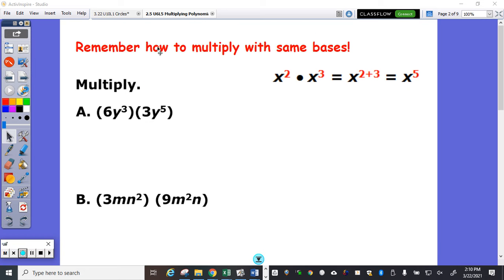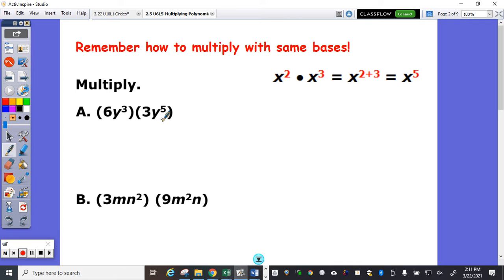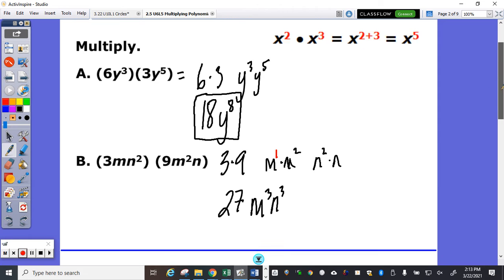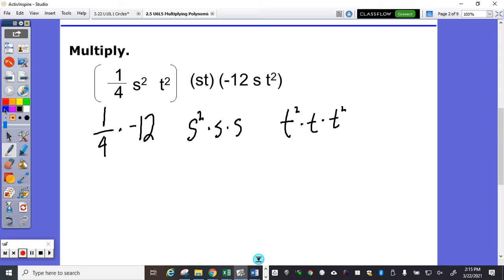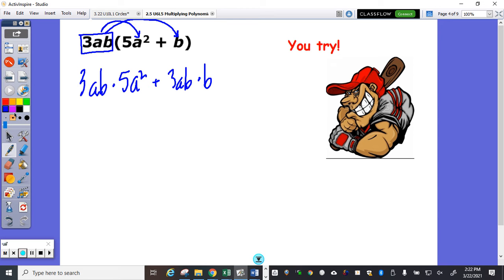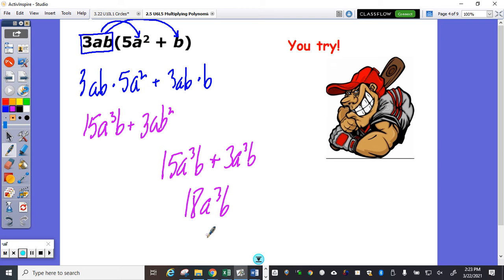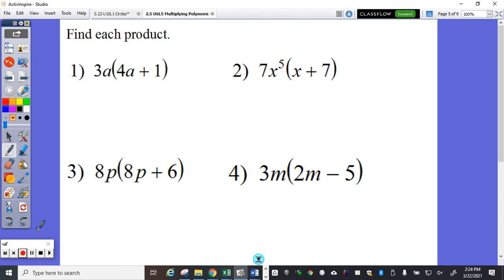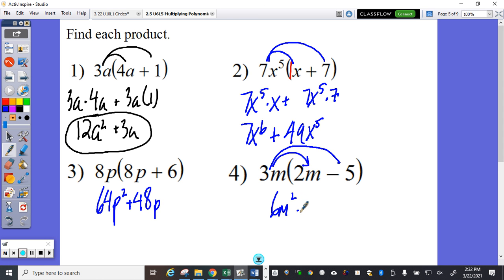3 22 U6L5 Mult Polynomials Mono v Mono,Bin